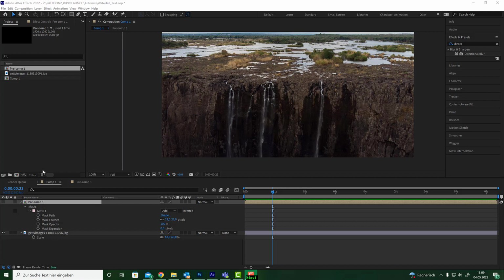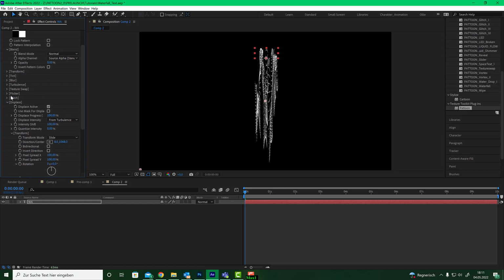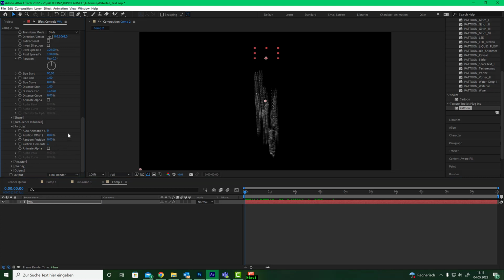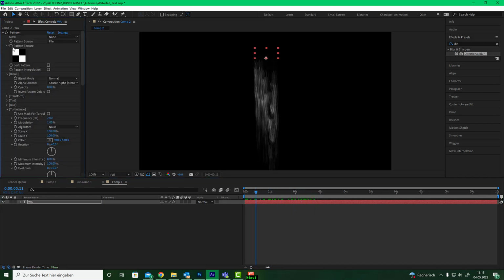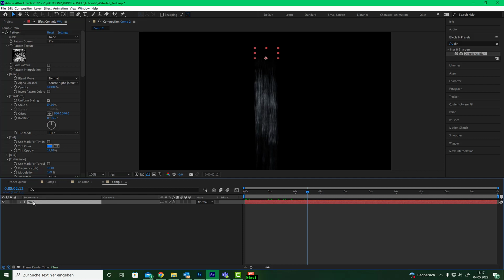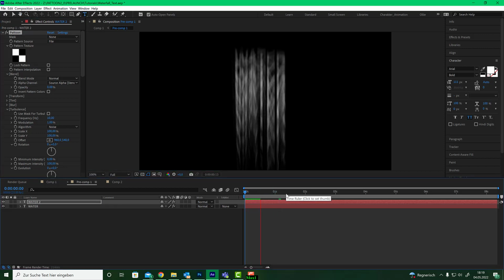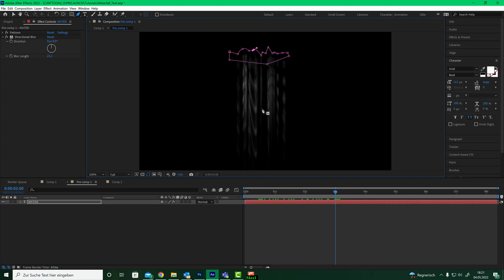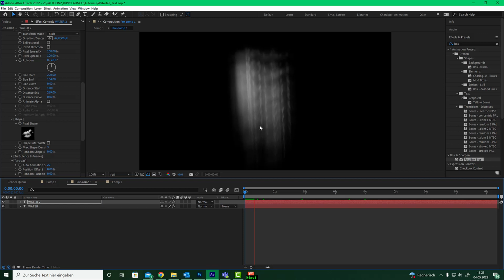Aftereffects Waterfall Tutorial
Build your custom Waterfall with pattoon and its displace engine. Emitt particle pixels to built up a realistic waterfall.